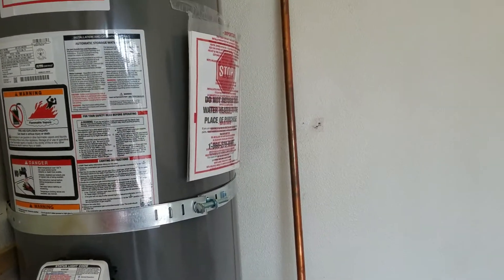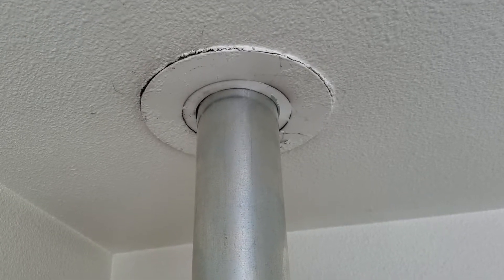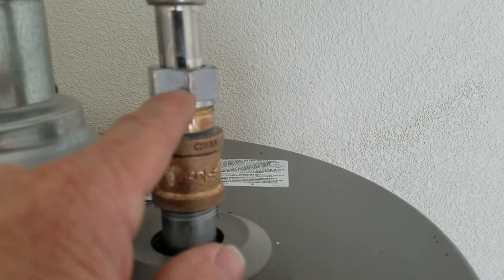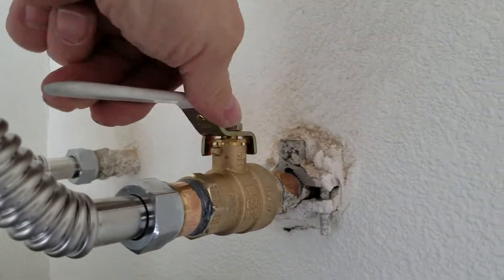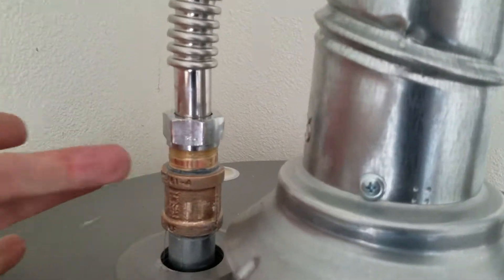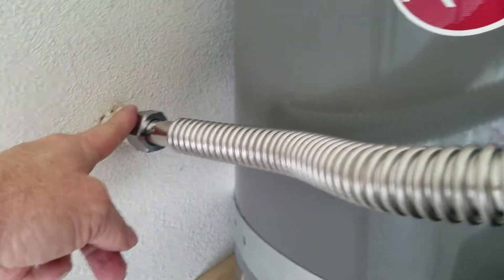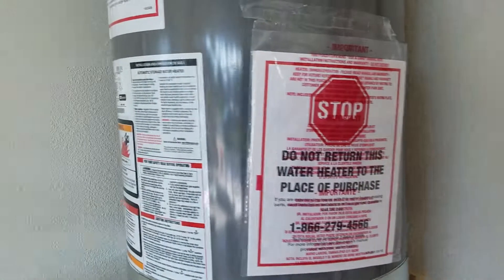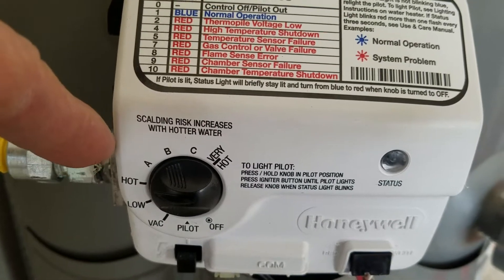Estrada Water Heater Installation by Clovis Plumbing Services